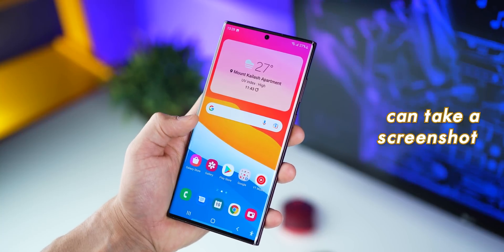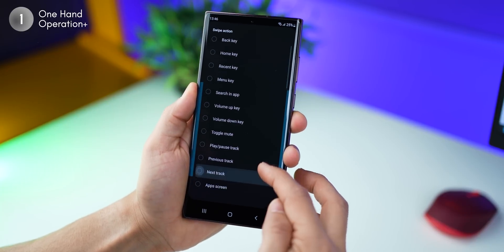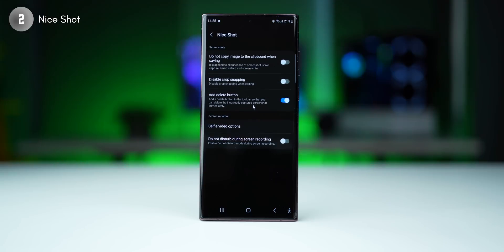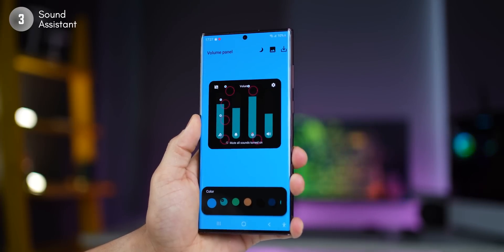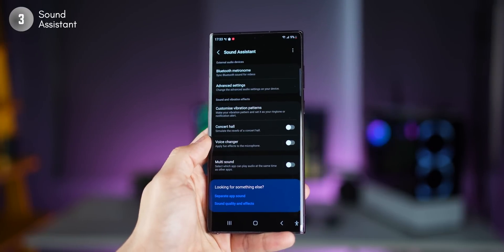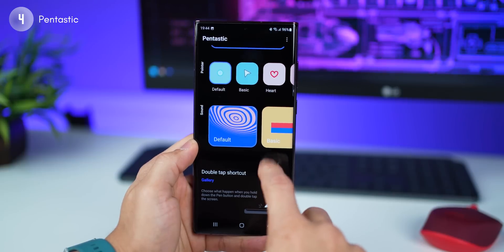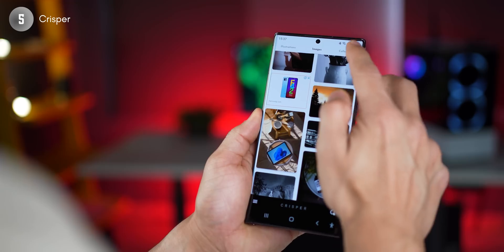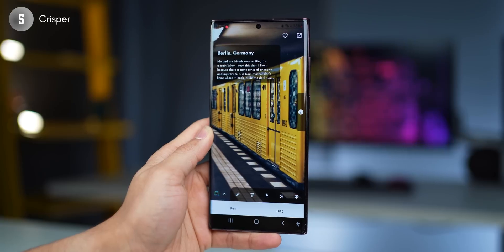Galaxy S22 Ultra - 7 Essential Apps to Have!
Get these apps on your GalaxyS22Ultra and make the most of it!

Galaxy S22
Galaxy S22 Ultra

Timestamps:
00:00 Shortcuts in a Swipe
00:49 Instant Delete Screenshots
01:30 Full Control over Sound and Media
02:34 Give your S Pen SuperPowers
03:24 Make your S22 Ultra Sexy!
04:18 Photo Editing in God Mode
05:44 Picture Taking in God Mode - 14 bit

Audio Gear
Audio Mixer